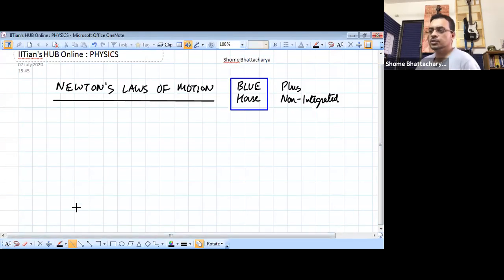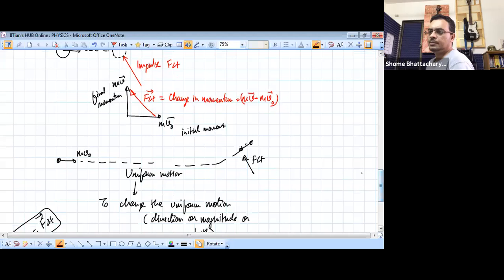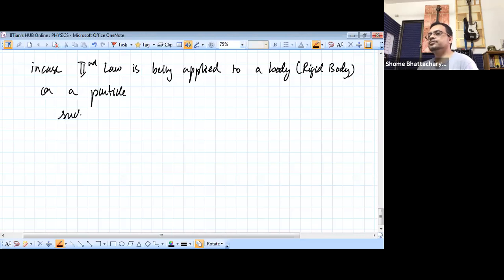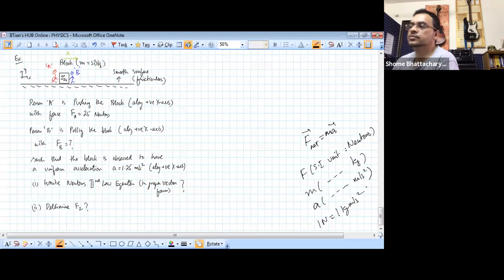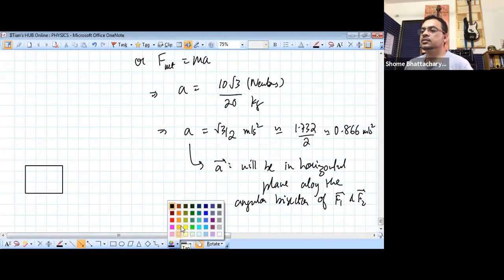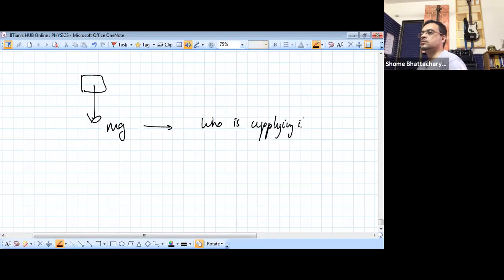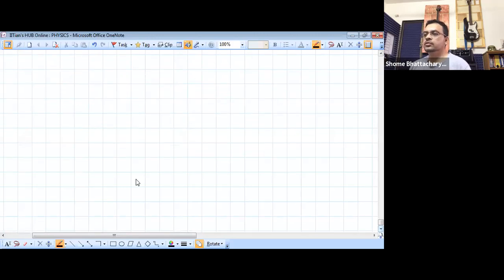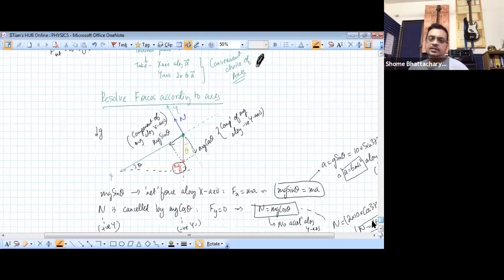Newton's Laws of Motion 1,11th,Blue House plus Non Integrated batch,Date-07-07-2020,By-Shome Sir